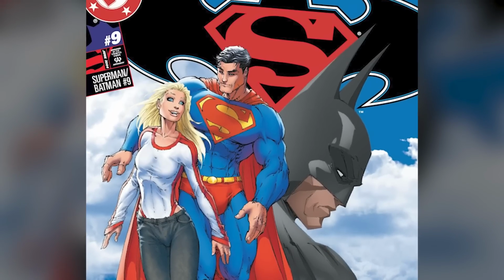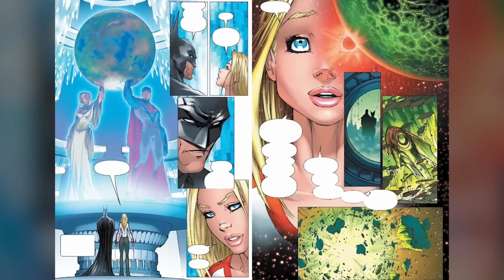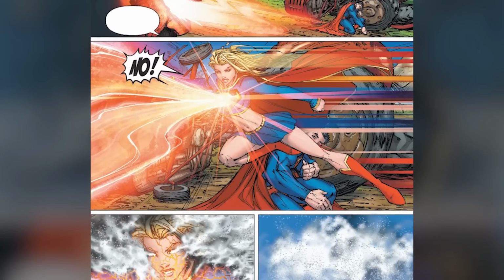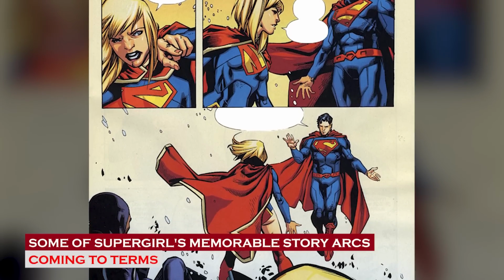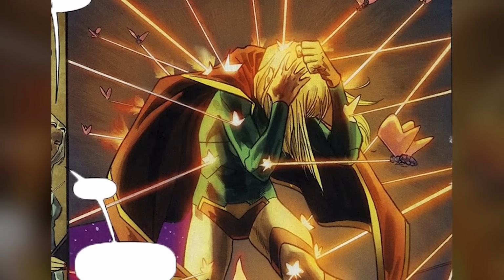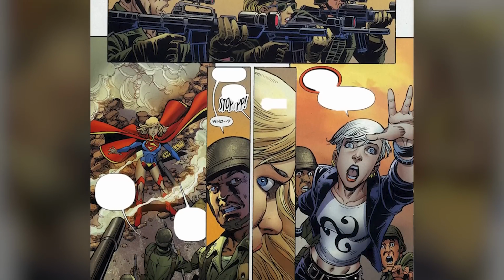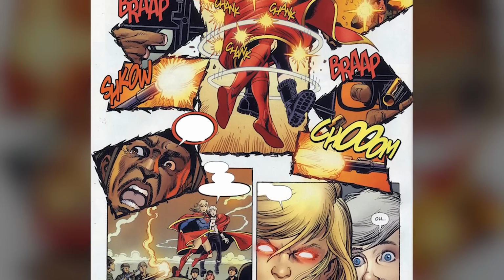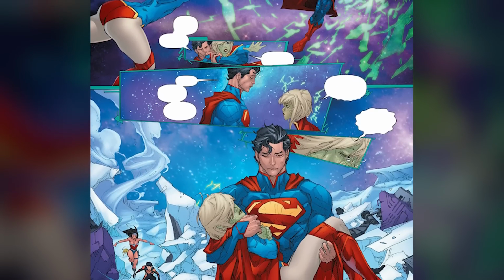Supergirl Origin - The Girl of Steel, Exploring Untold Story of Kara Zor-El, Superman's Super Cousin